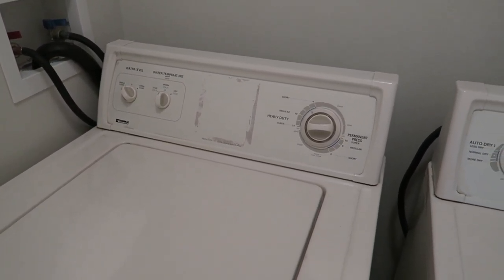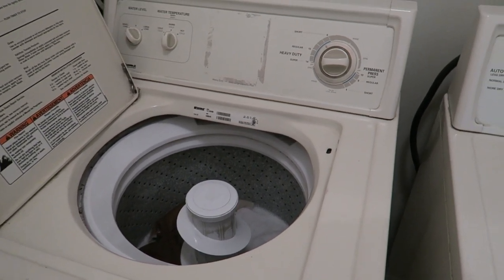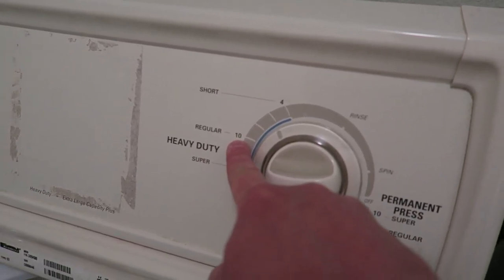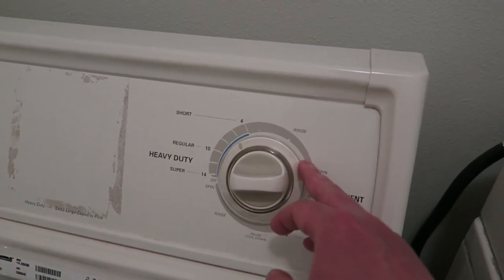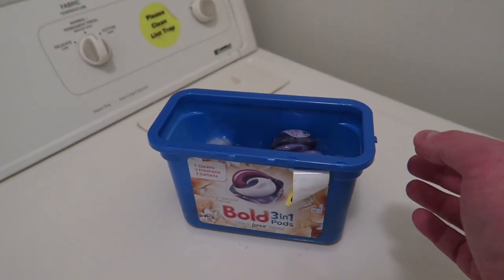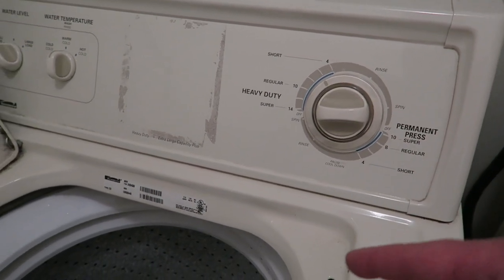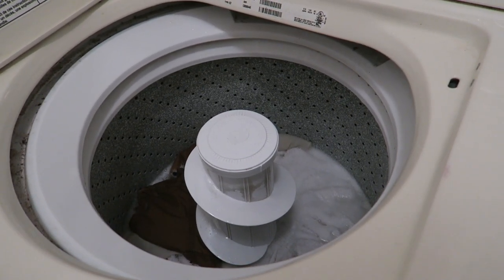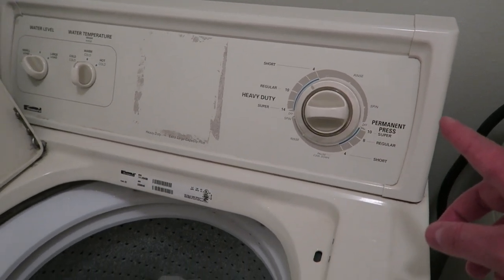ORLANDO TOP TIPS - VILLA WASHING MACHINES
A top tip whilst using top loading washing machines in Orlando, Florida.

🎧MUSIC 🎧